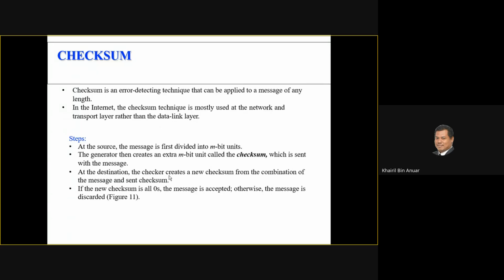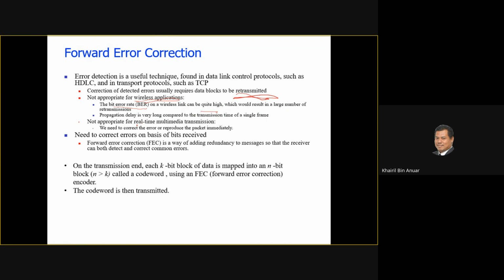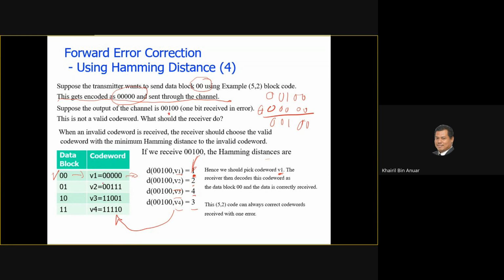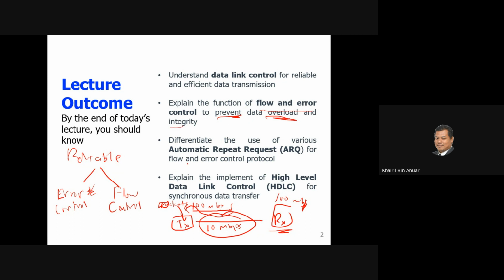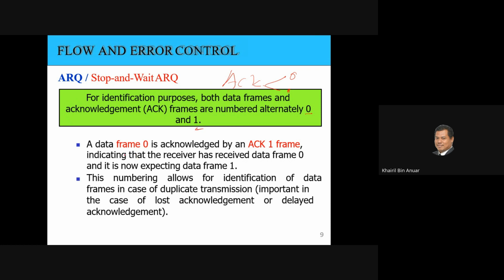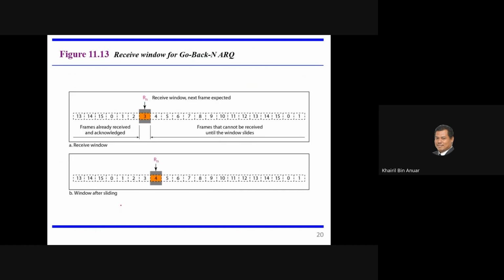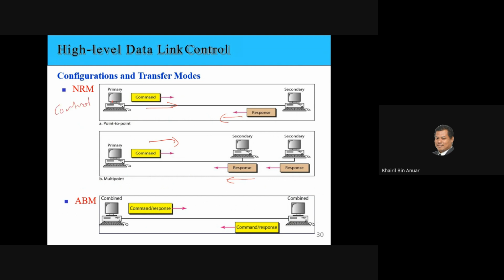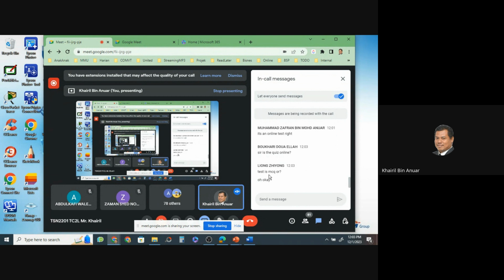Computer Networks | 2023 Chapter 5 | Data Link Layer (Data Link Control Protocols)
TSN2201 TC2L Mr  Khairil 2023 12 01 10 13 GMT+8 Chapter 5

This is a recorded lecture for Multimedia University (MMU) by Mr. Khairil 2023 on Chapter 5, Data Link Layer. It covers the content of Data Link Control Protocols